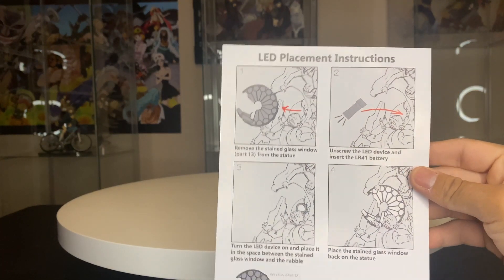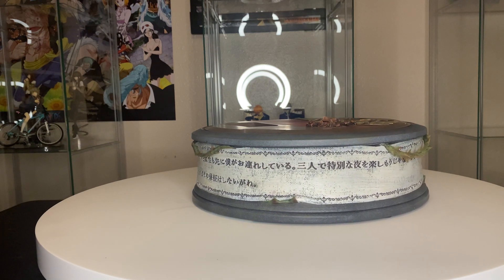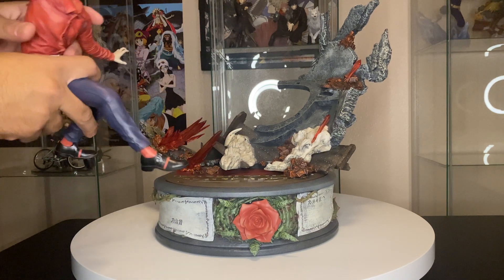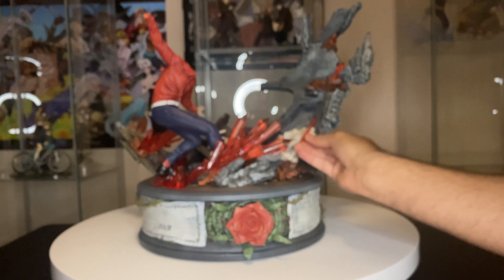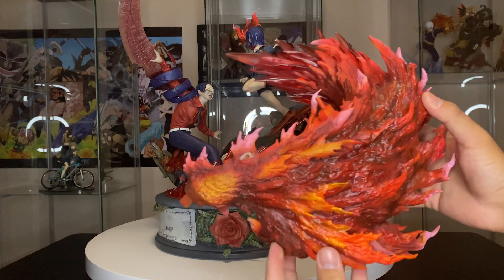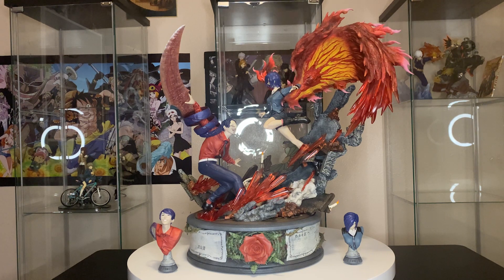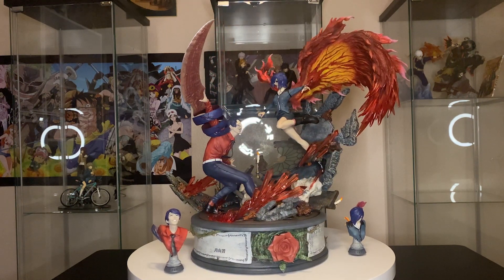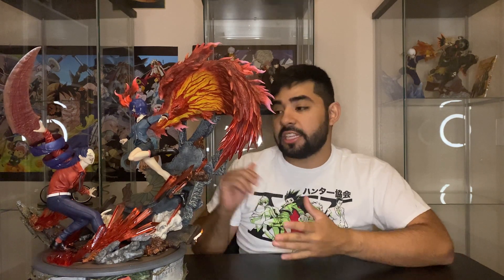Figurama Touka vs Tsukiyama Statue from Tokyo Ghoul Unboxing!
My first Figurama statue and it is amazing! Touka vs Tsukiyama from the anime was top tier and Figurama was able to bring it to life. Such a great statue and happy to be in my collection!